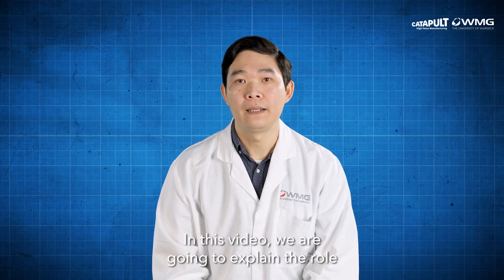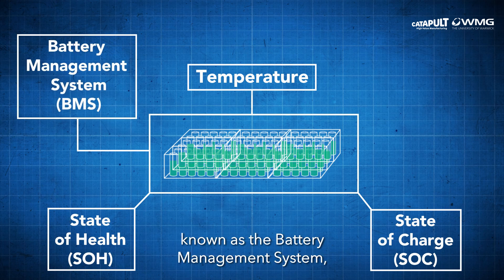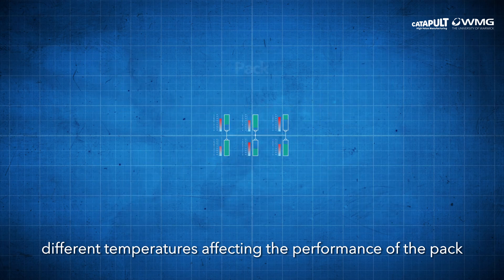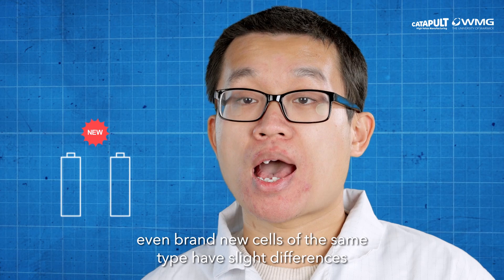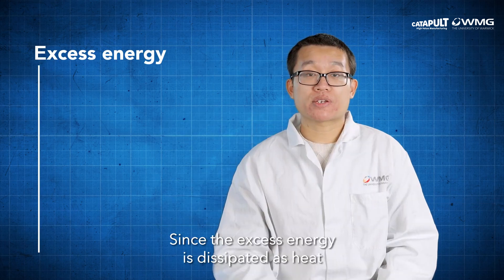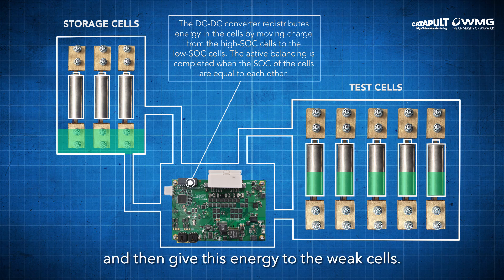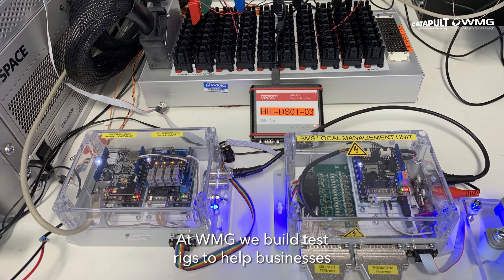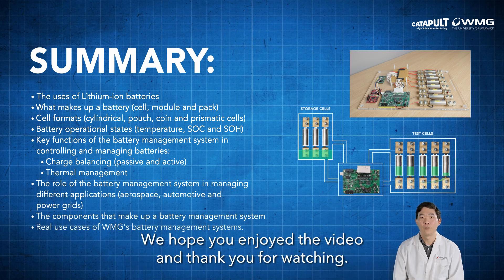Electric vehicles | Episode 4 - Battery Management Systems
In this video, we are going to explain the role of the Battery Management System (BMS) in efficiently managing and controlling batteries in an electric vehicle or energy storage device.